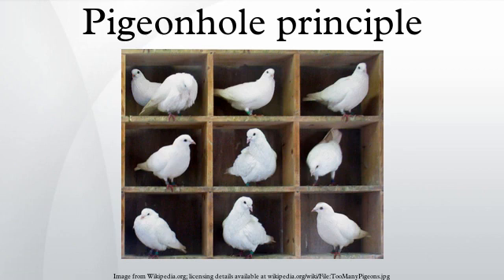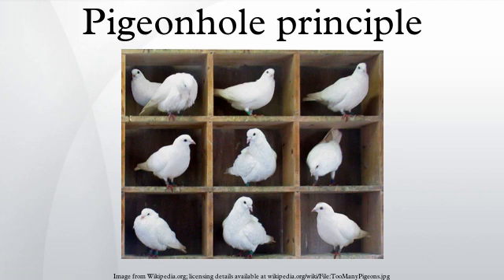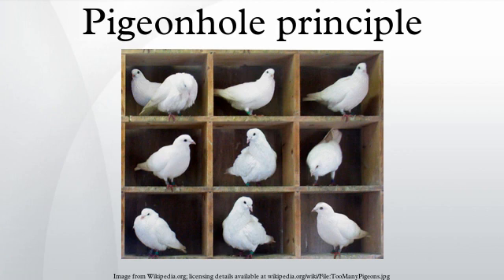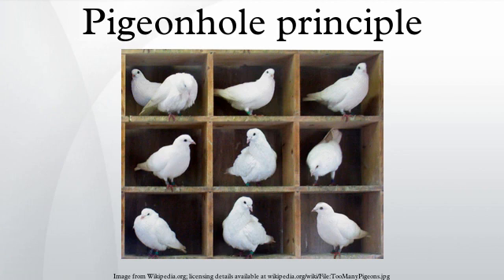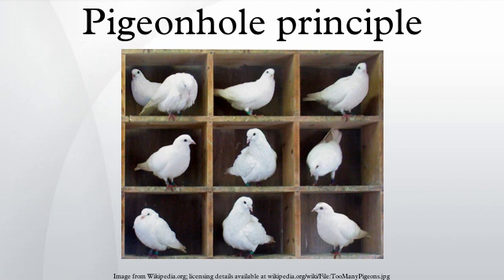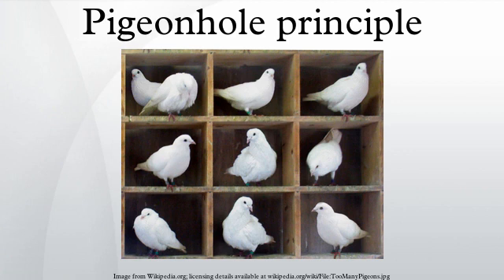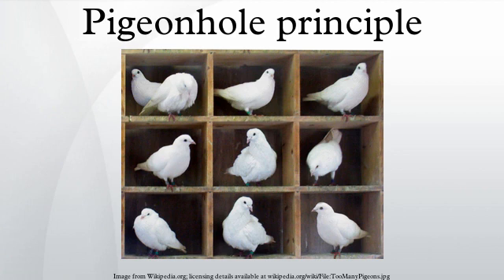Pigeonhole principle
In mathematics, the pigeonhole principle states that if n items are put into m containers, with n greater than  m, then at least one container must contain more than one item. This theorem is exemplified in real-life by truisms like "there must be at least two left gloves or two right gloves in a group of three gloves". It is an example of a counting argument, and despite seeming intuitive it can be used to demonstrate possibly unexpected results; for example, that two people in London have the same number of hairs on their heads (see below).
The first formalization of the idea is believed to have been made by Peter Gustav Lejeune Dirichlet in 1834 under the name Schubfachprinzip ("drawer principle" or "shelf principle"). For this reason it is also commonly called Dirichlet's box principle, Dirichlet's drawer principle or simply "Dirichlet principle" — a name that could also refer to the minimum principle for harmonic functions. The original "drawer" name is still in use in French ("principe des tiroirs"), Polish ("zasada szufladkowa"), Hungarian ("skatulyaelv"), Italian ("principio dei cassetti"), German ("Schubfachprinzip"), Danish ("Skuffeprincippet"), and Chinese ("抽屉原理").